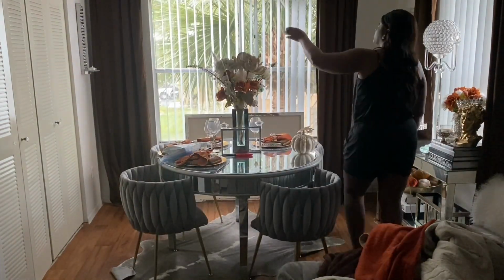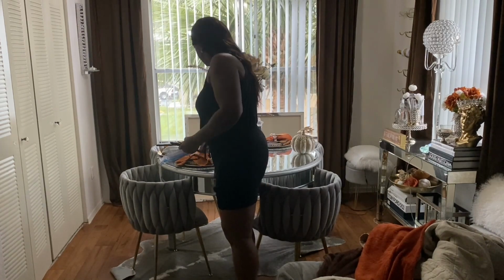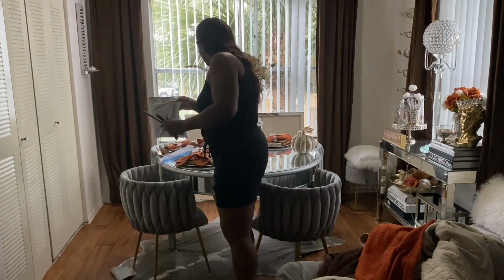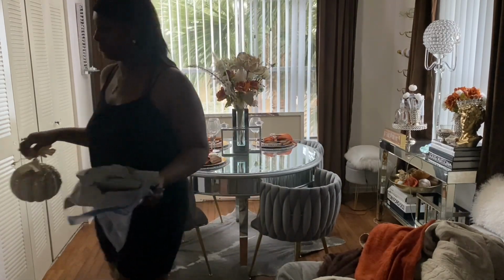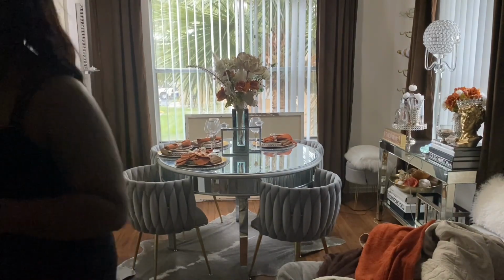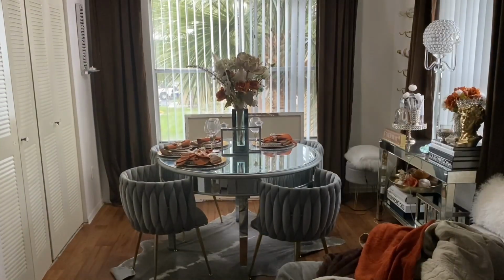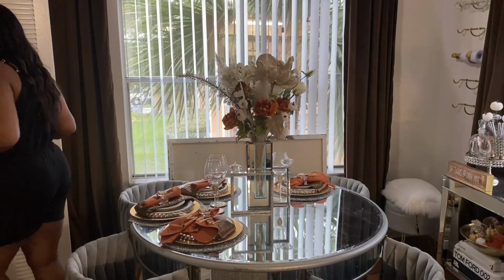🍂2023 Clean With Me 🍂 Entrance Way & Dining Room • Apartment Living • Small Room Big Impact